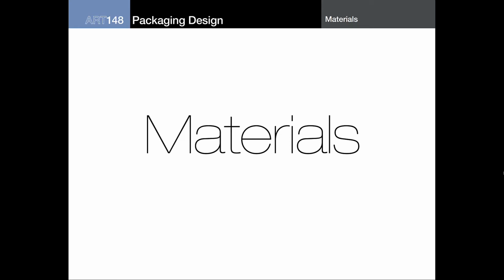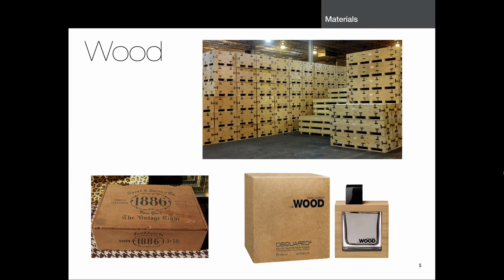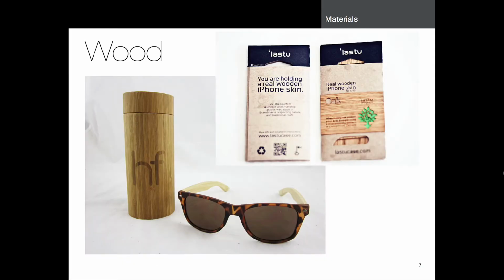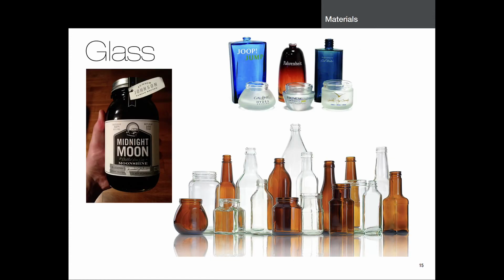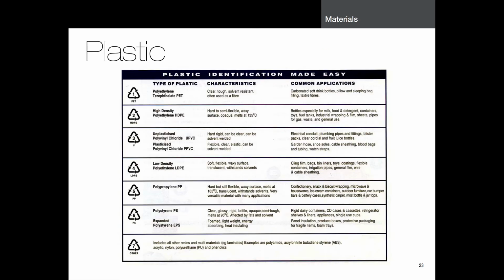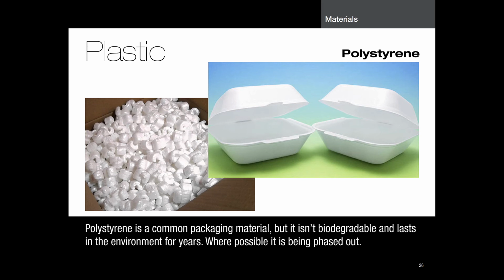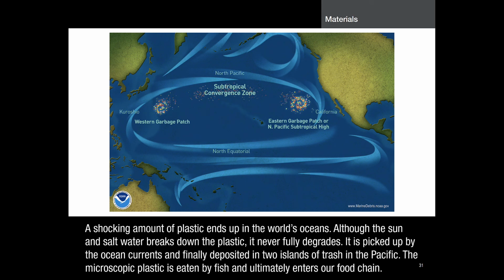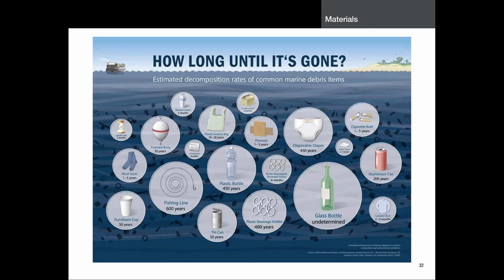01 02 Materials